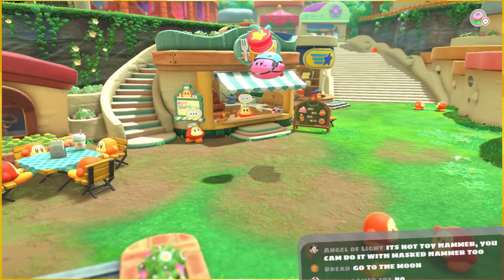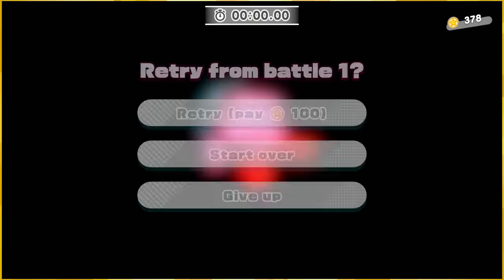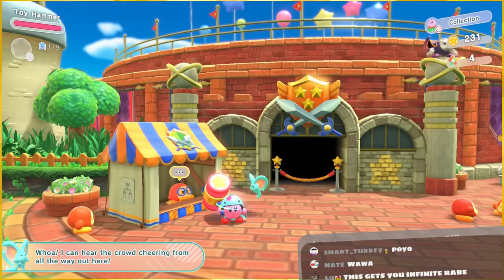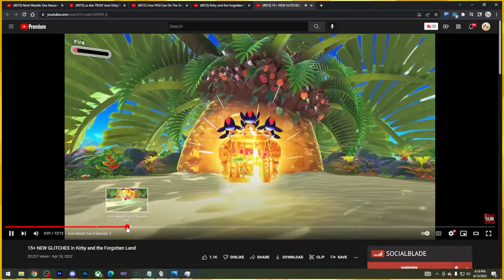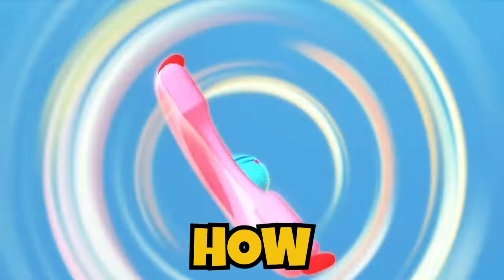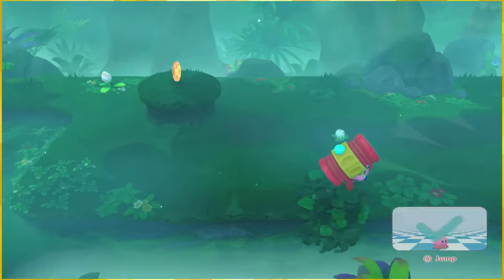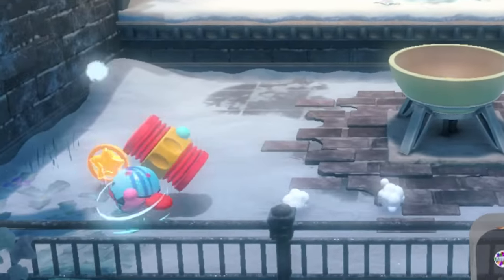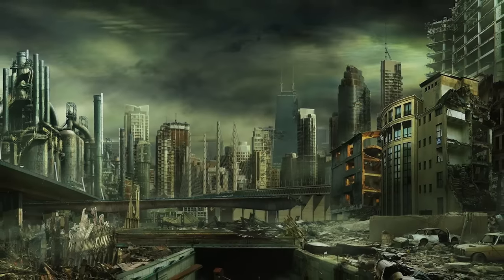So I glitched Kirby..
Kirby and the Forgotten Land but its broken

Also Thank you to Noteblock for editing this all together!

:D